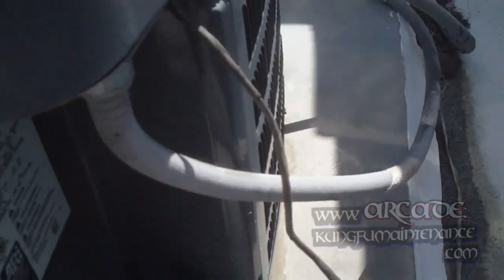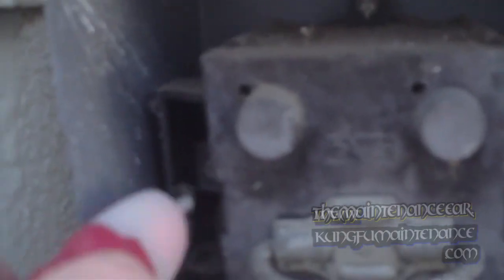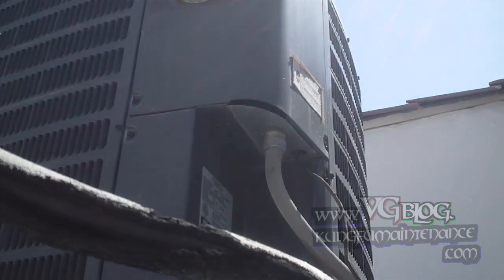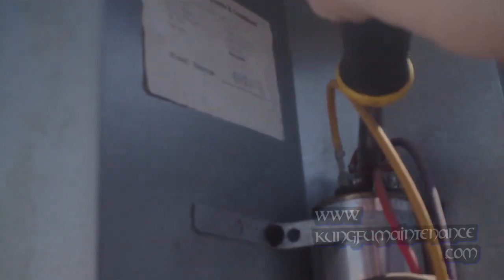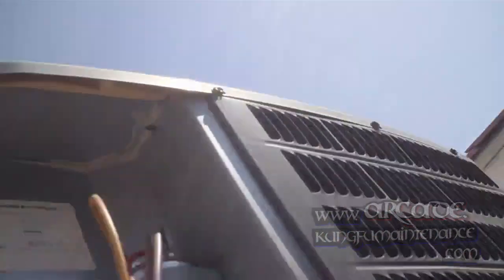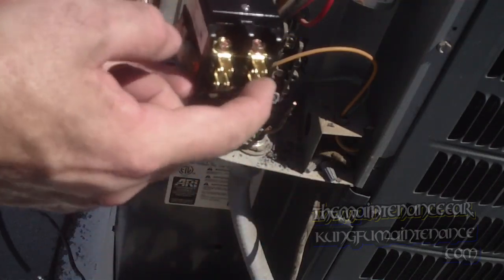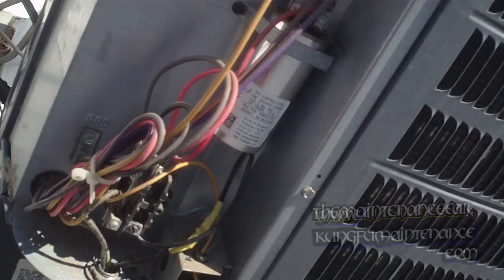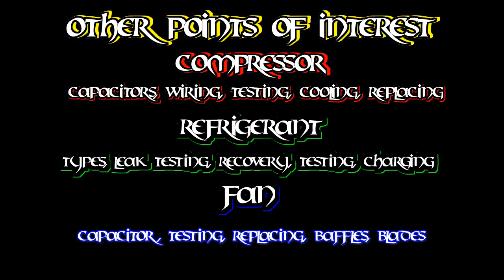How To Repair Broken Air Conditioner Electrical Power Supply Line To Contactor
Kung Fu Maintenance demonstrates how to repair a broken melted or burned air conditioner electrical power supply line to the contactor.